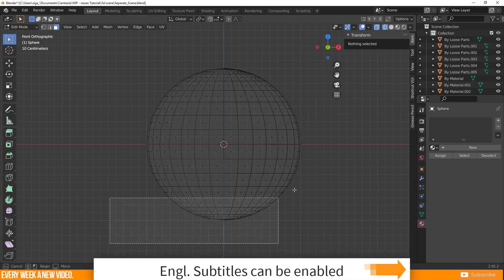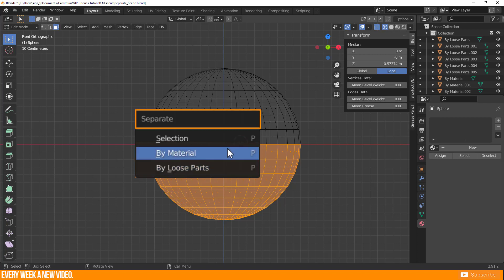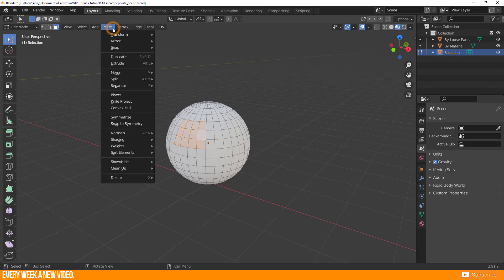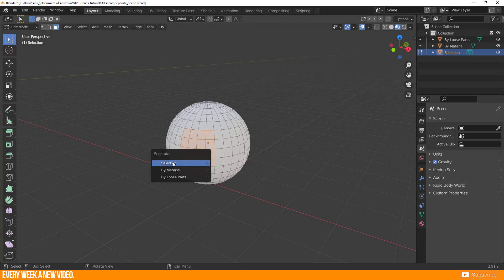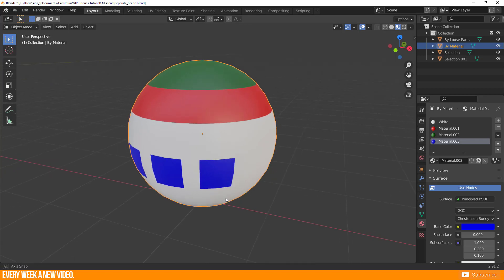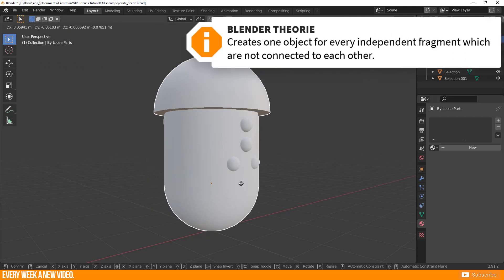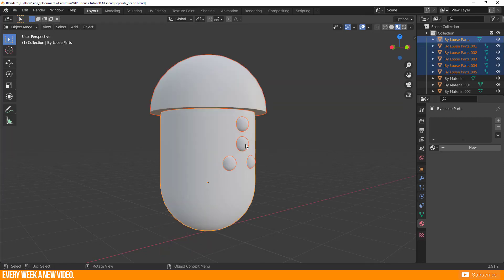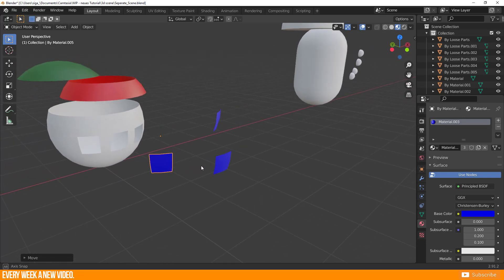How to SEPARATE | Blender 2.9 | Tutorial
At some point in your modeling process, you will come to a time when you need to cut parts away from a mesh to be separate or you joined objects and want to separate them afterwards again.

Time stamps:
0:00 - In a Nutshell
0:16 - Intro
0:27 - Where to find
0:57 - Separate Selection
1:23 - Separate by Material
1:51 - Separate by loose Parts
2:48 - outro

The only way to to this is in Edit Mode. It is not mandatory necessary to do an selection  though there are several different ways to separate. I will show you in this tutorial how the single separate functions work.